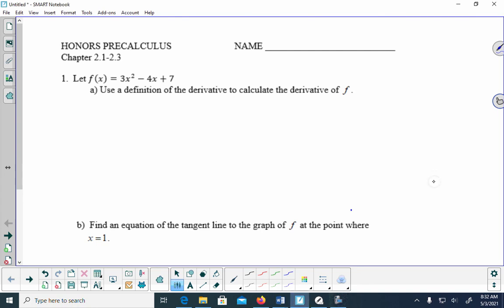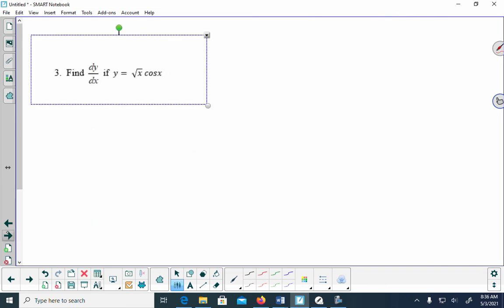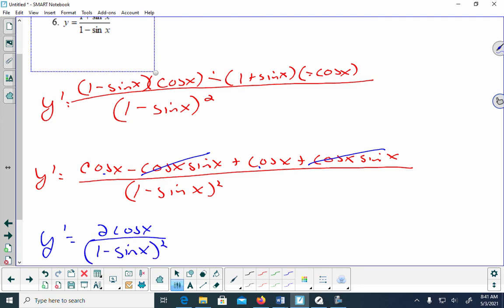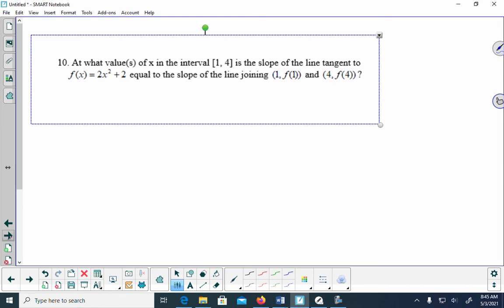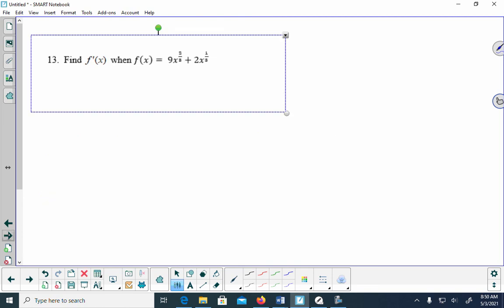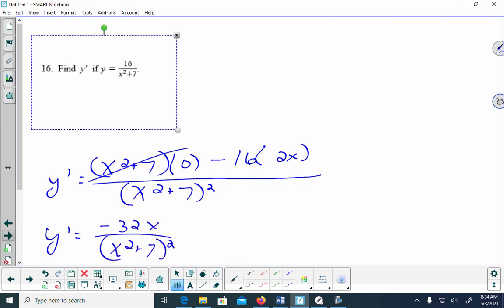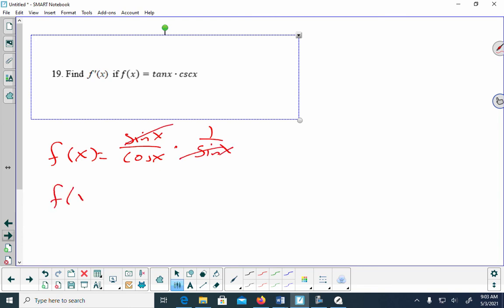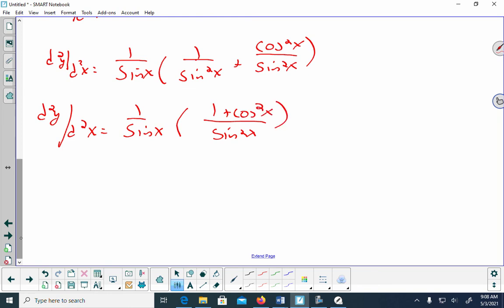2.1-2.3 Review Worksheet Version 2